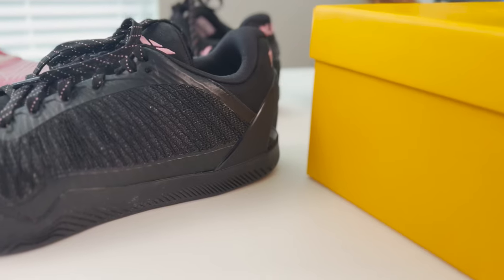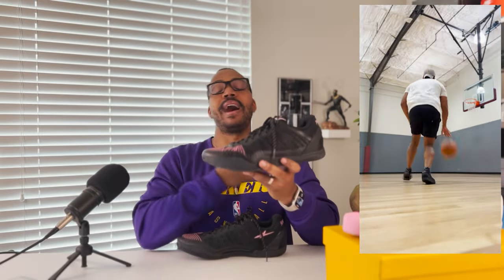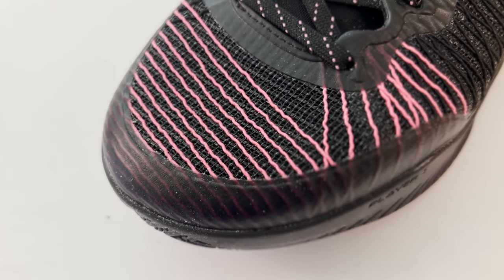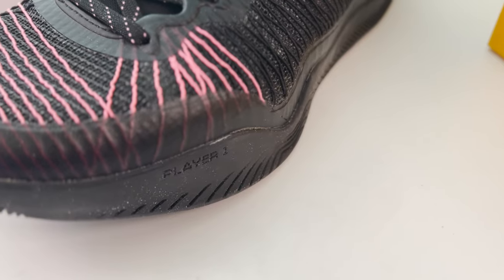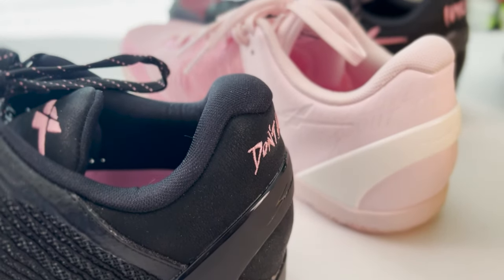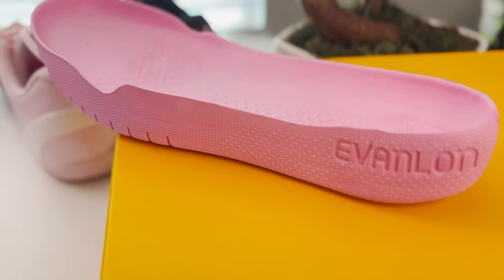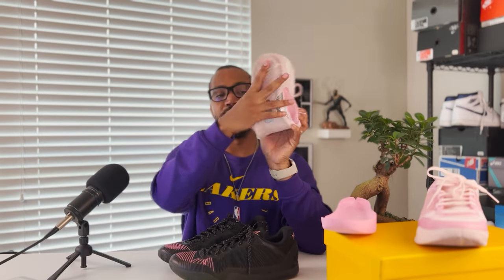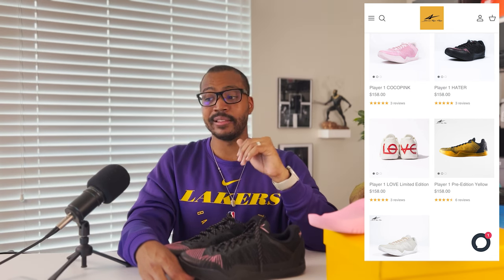WHAT DO YOU KNOW ABOUT THE SERIOUS PLAYER ONLY "PLAYER 1"?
Today we are looking at the up and coming brand Serious Player Only and their Player 1. Let me know your thoughts on this new basketball sneaker option.